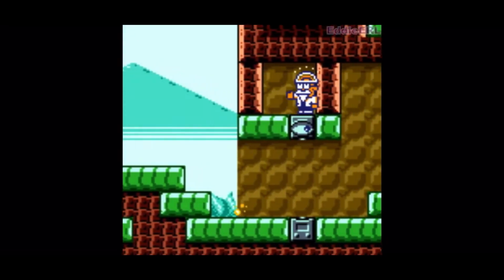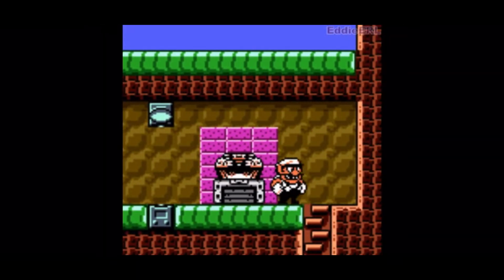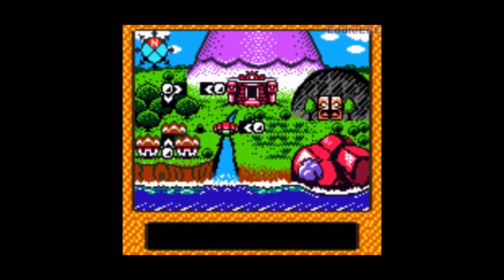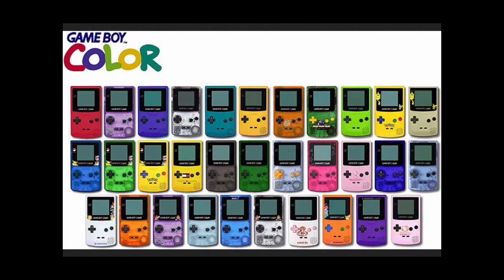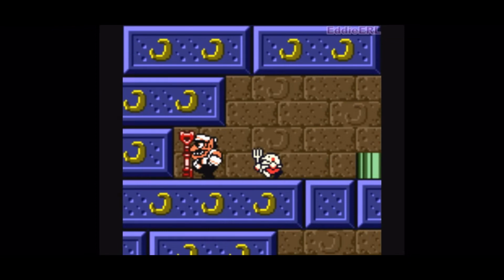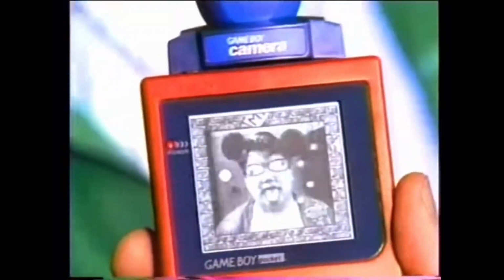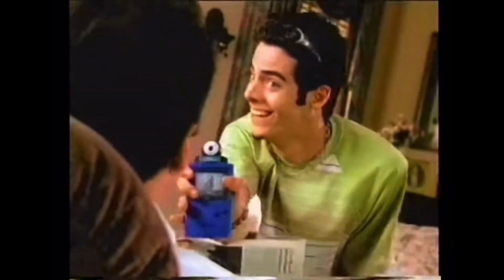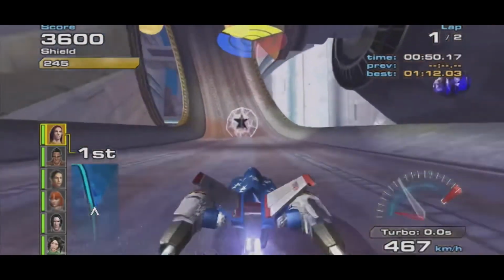GameBoy Color Vs GameBoy Advance